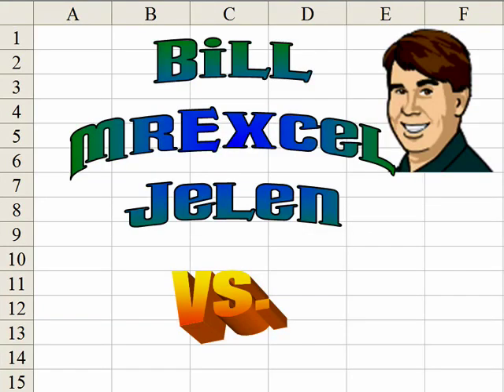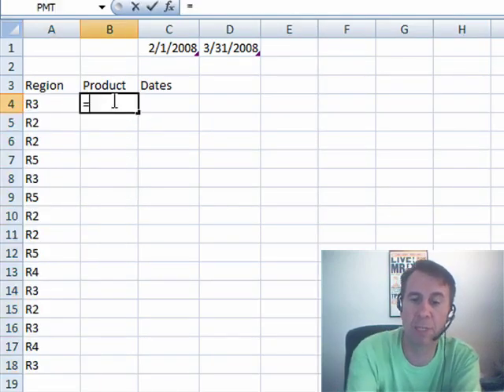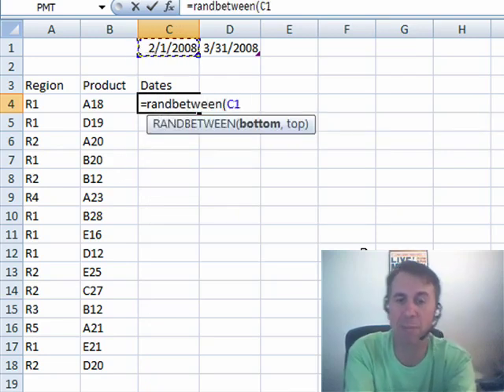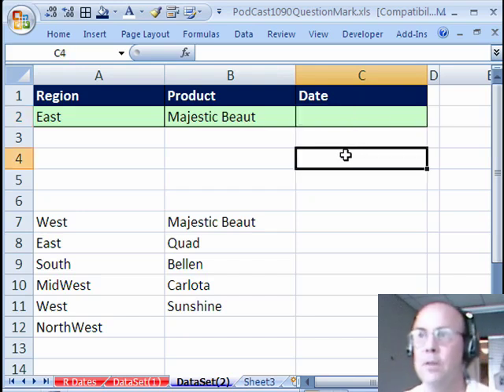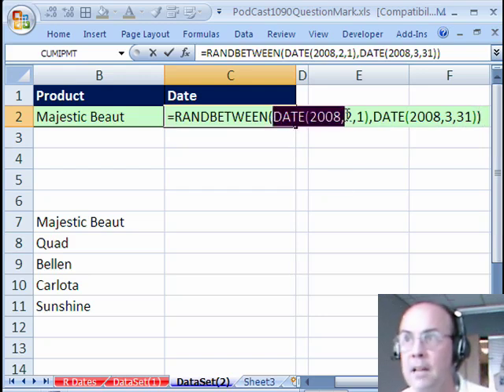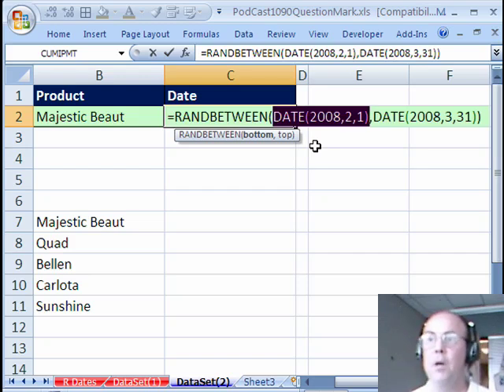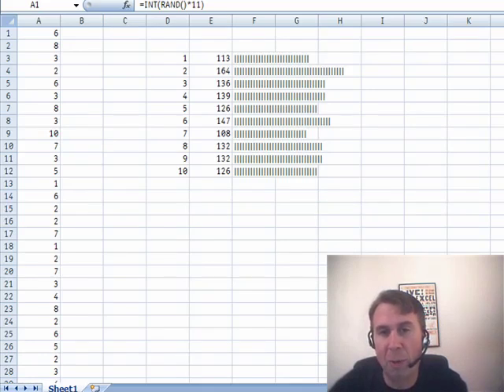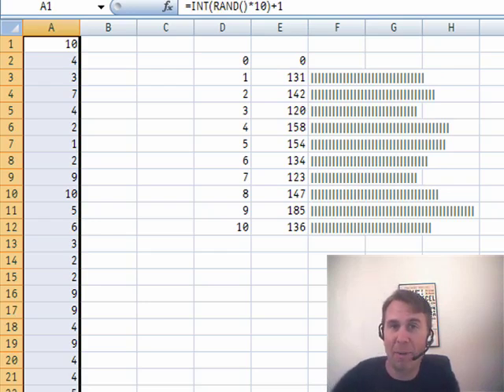Excel - Dueling Excel: How to Generate Random Dates in Excel | Excel Tips and Tricks - Episode 1095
Microsoft Excel Tutorial - Dueling Excel: How to Generate Random Dates in Excel | Excel Tips and Tricks.

Welcome to another exciting episode of the Dueling Excel podcast! I'm Bill Jelen from MrExcel.com and I'm here with Mike Girvin from Excel Is Fun on YouTube. Today, Mike came up with a great idea for us to tackle - how to generate a random date between two given dates in Excel. As the king of generating random data, I'm excited to share my method with you.

As I am currently in the process of rewriting all my books for Excel 2010, I have become quite familiar with generating random data. For example, to generate random regions, I simply use the formula "R & Randbetween(1,5)" and for products, I use "CHAR(Randbetween(65,69)) & Randbetween(11,29)". However, generating random dates is a bit trickier as Excel stores dates as serial numbers. But don't worry, I have a solution for you.

My method involves using helper cells and the Randbetween function. I simply select the first date, press F4, then select the second date and press F4 again. Then, I format the cells as dates and copy the formula down. This works well for me as I can easily convert the data to values and get rid of the helper cells. But, Mike has a different approach that doesn't require helper cells at all.

Mike's method involves using the Date function. He simply inputs the year, month, and day for the first and last date and then uses the Randbetween function to generate a random number between 0 and 1. By using the INT function, he ensures that the number is always rounded down to an integer. This way, he can add a random number of days to the first date to get a random date between the two given dates.

But what if you don't have the Analysis ToolPak installed and can't use the Randbetween function? Don't worry, Mike has a solution for that too. He uses the Date function again, but this time he adds a random number between 0 and 59 to the first date. This ensures that the final date will always be within the range of the two given dates. And just to make sure, he also adds 1 to the formula to include the first date in the range.

So there you have it, two different methods for generating random dates in Excel. Whether you prefer using helper cells or not, we've got you covered. Thanks for tuning in to another episode of the Dueling Excel podcast.

Table of Contents:
(00:00) Random Dates in Excel
(00:33) Discussion on generating random dates
(01:20) Bill demonstrates his method using helper cells
(02:04) Bill shows a trick to convert helper cells into formulas
(02:39) Mike presents his method using the INDEX function
(03:51) Mike shows another method using the DATE function
(05:24) Mike explains his formula for generating random numbers
(06:23) Clicking Like really helps the algorithm

This video answers these common search terms:
Adding random numbers in Excel
Converting formulas to values
Excel tips
Formatting dates in Excel
Frequency distribution in Excel
Generating random dates
Random data
Randomizing dates in Excel
Using helper cells in Excel
Using the date function in Excel

Mike and Bill offer different ways of generating a random date between two dates. Episode 1095 shows you how.Clicking Like really helps the algorithm